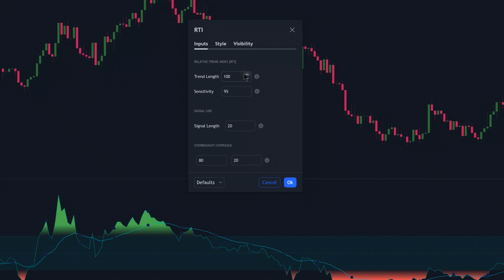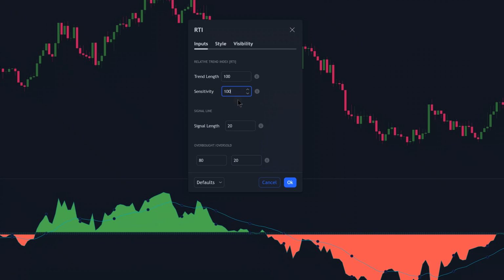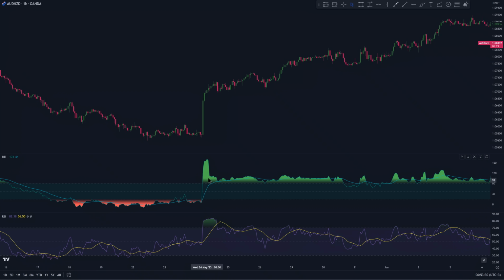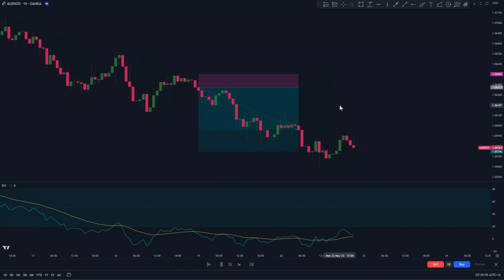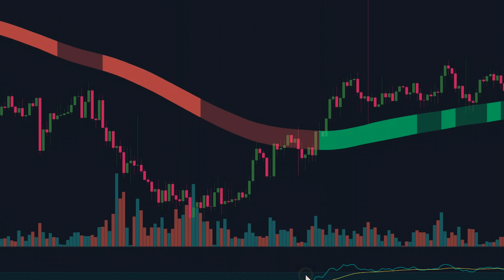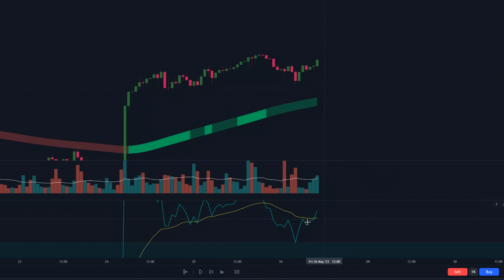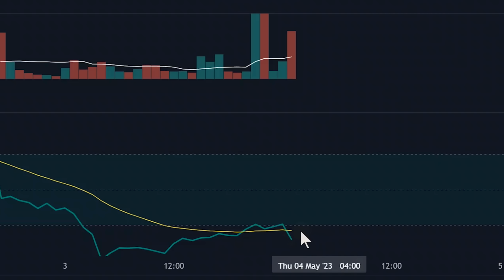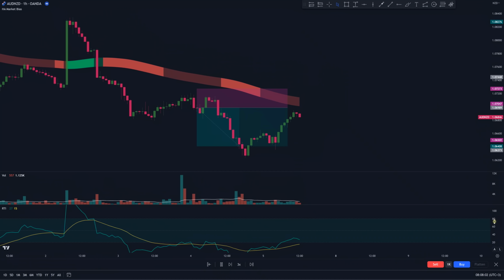STOP Using The RSI! This NEW Indicator Is 10X Better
- 🚀 Ready for a trading game-changer? Discover the Relative Trend Index (RTI) - your new, superior alternative to the RSI. 📈 Learn to navigate Forex market trends with precision, using this innovative tool by Zeiierman.

We'll take you through customizing trend lengths, defining overbought/oversold zones, and a unique RTI-based strategy. 🎯 Plus, we’ll show how the Market Bias and Volume Indicators can add more power to your trades. 💡